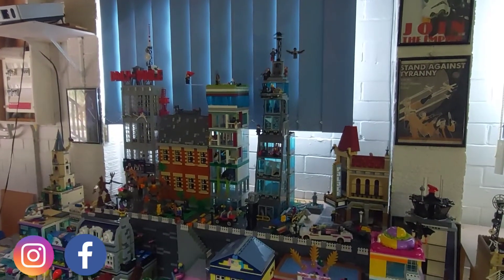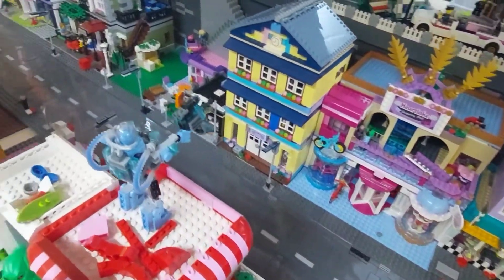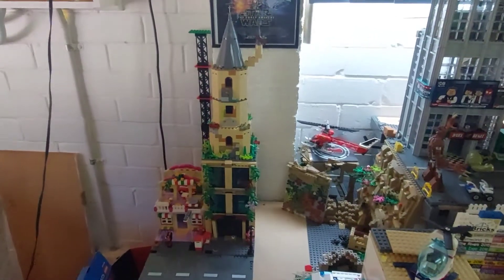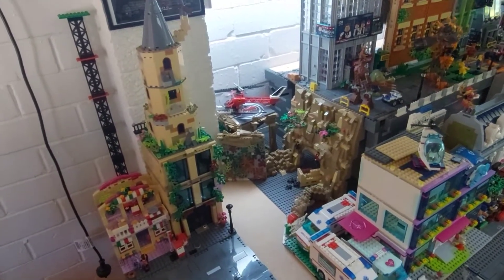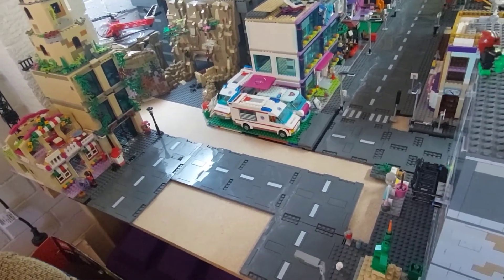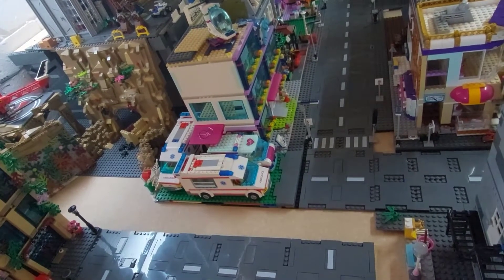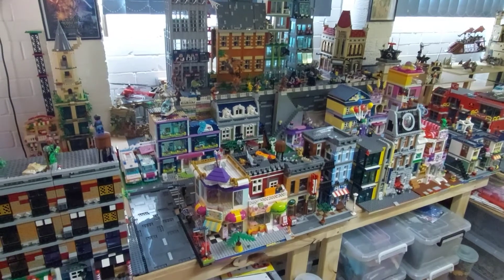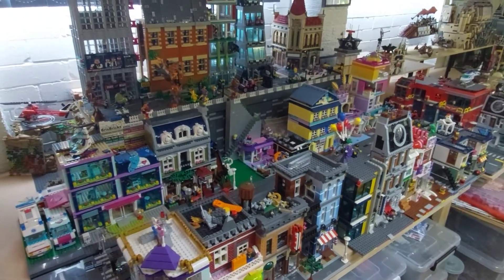Quick Lego city update | March 2022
Just quick Lego city update for March 2022, one new building/addition and I will be starting to work on a new Batcabe area.